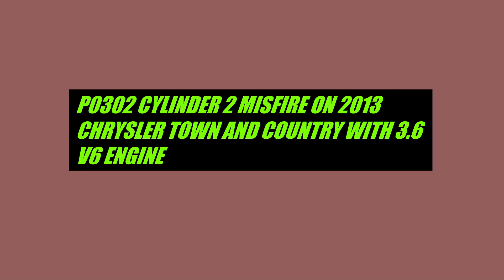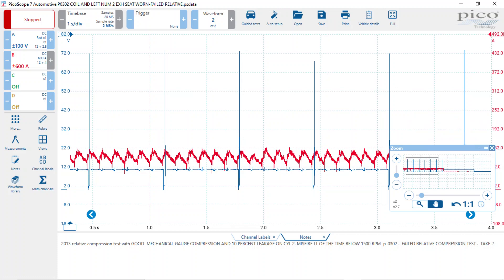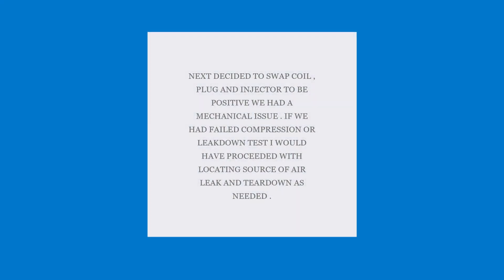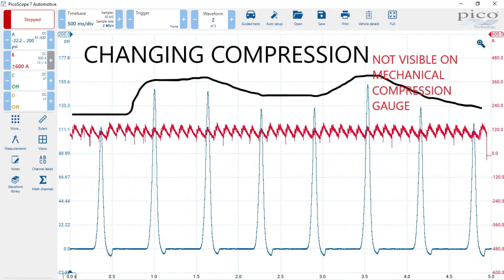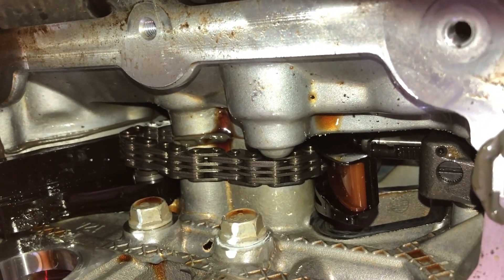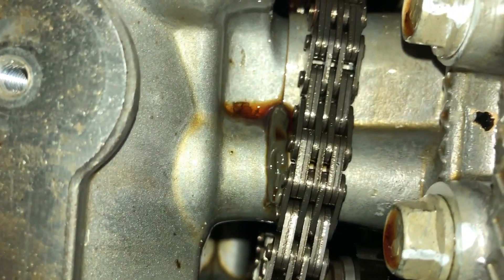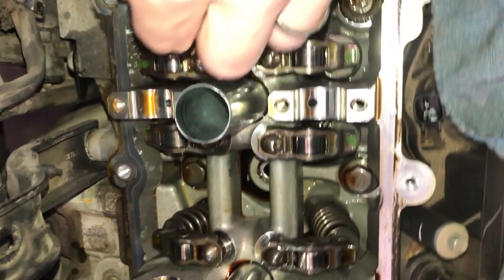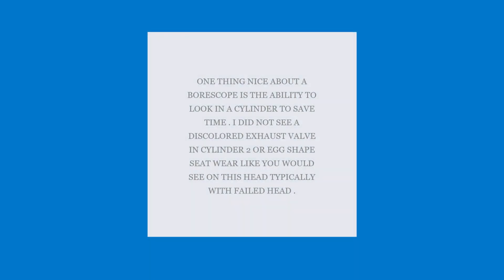2011-2013 Chrysler Dodge Jeep Ram P0302 cylinder 2 misfire DIAGNOSIS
Lefthead lifter p0302 This is a diagnosis of a 2013 Chrysler town and country with the 3.6 v6 engine exhibiting a p0302 cylinder 2 misfire at idle . I did not feel a misfire but the misfire code would set quickly after clearing codes . Looking at the monitor the misfire counts were counting up quickly under 1500 rpm cold/hot . Pulled out the trusted 4425a Picoscope using the current clamp to test starter current draw to isolate low compression cylinders . Also I use the Picoscope wps500x pressure transducer kit . There are TSB and such so follow service info but always verify cause . There was a warranty extension for this issue for most 2011 to 2013 left cylinder heads on vehicles equipped with the 3.6 pentastar but those are now expiring . Lifter failure is what I found on this one . Always seek a professional as needed .